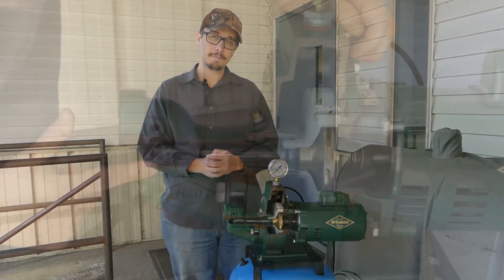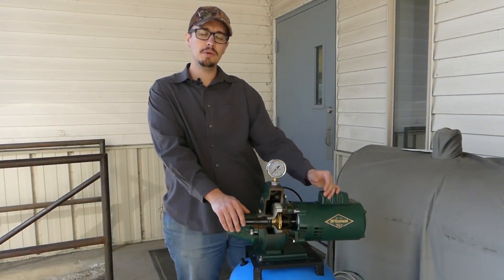Troubleshooting a Jet Pump: Low Pressure or Flow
In this video, Chris shows you what to check if your jet pump is not producing the pressure or flow it once was.

Have a question or need help selecting equipment?